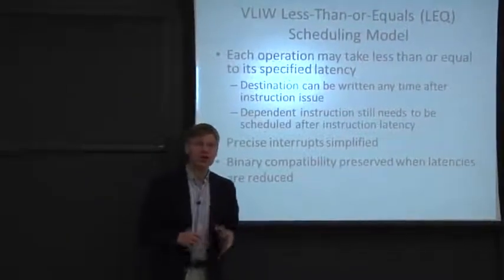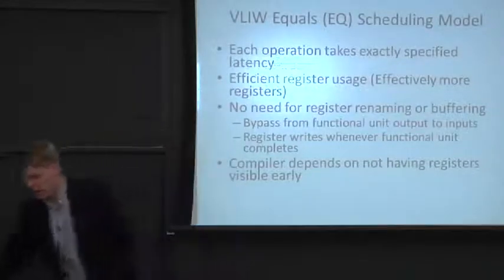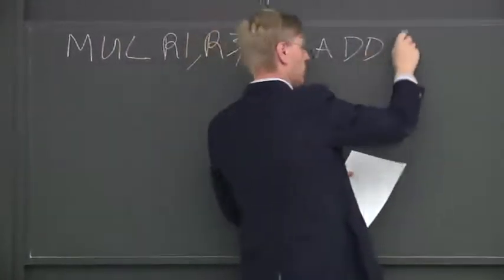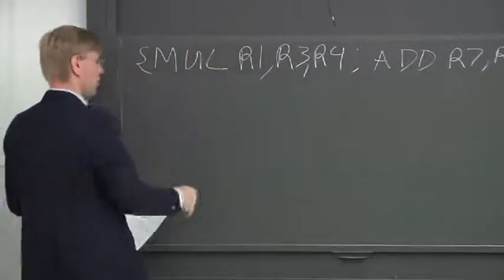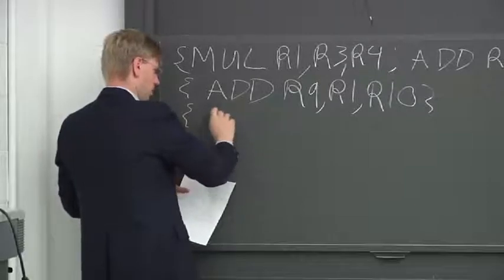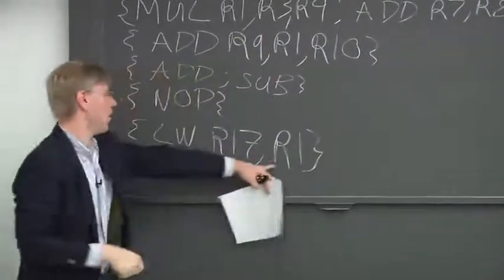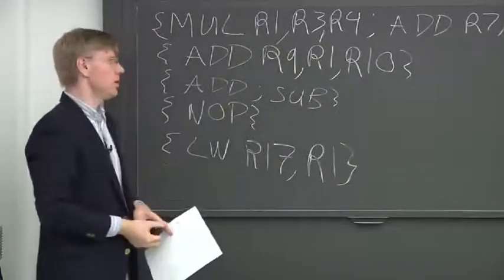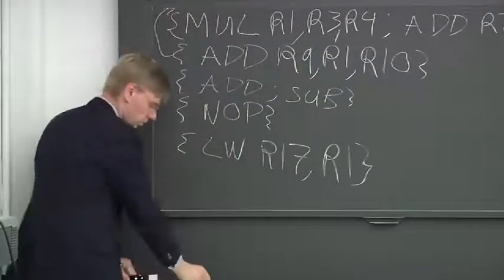COMPUTER ARCHITECTURE || 01 L9S1 Scheduling Model Review 5 58